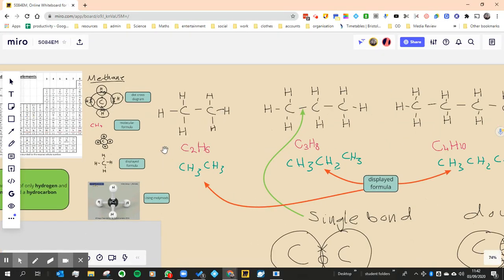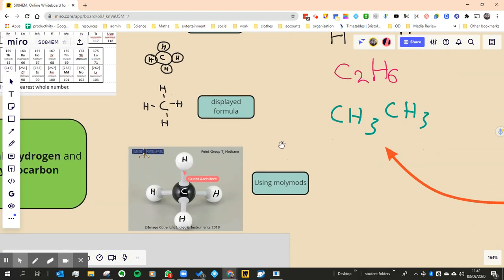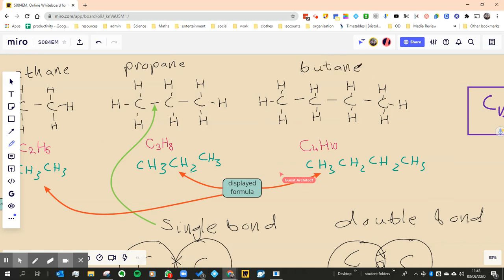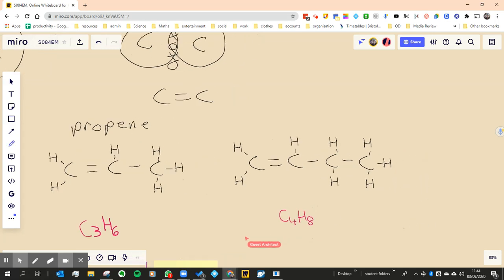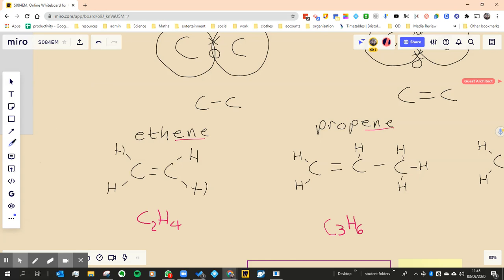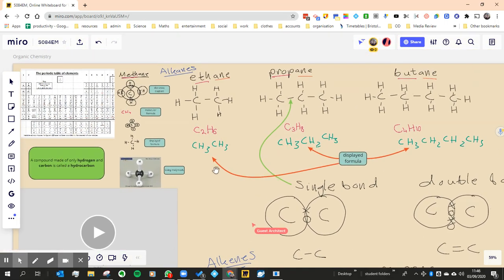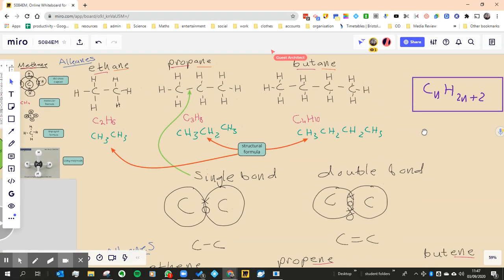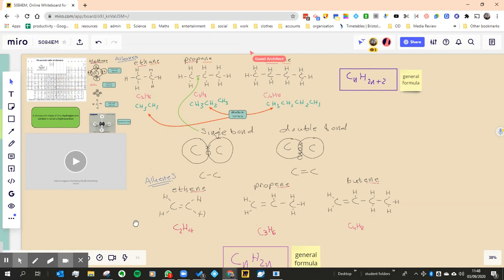overview of alkanes and alkenes